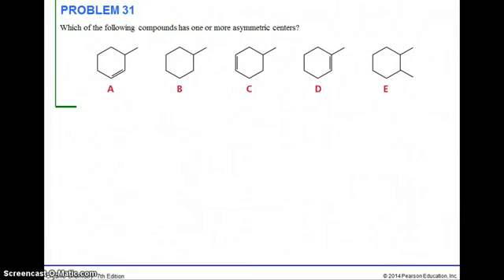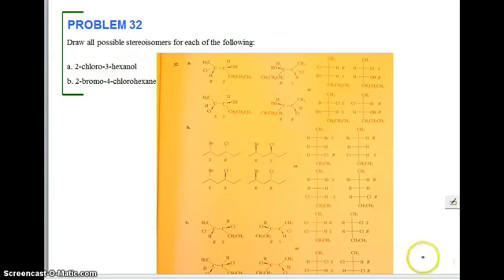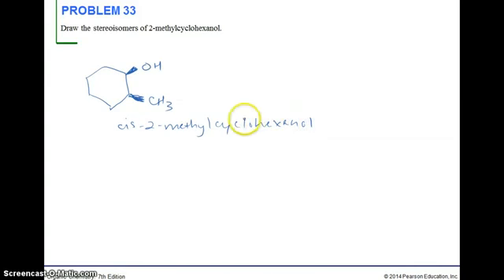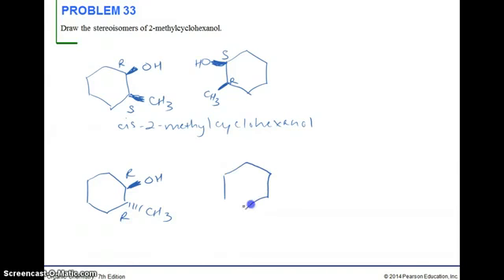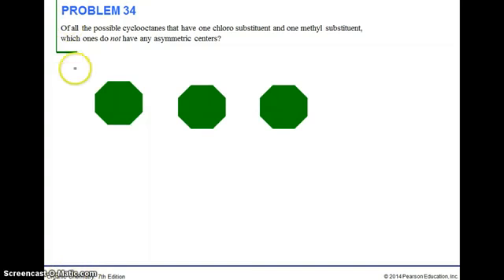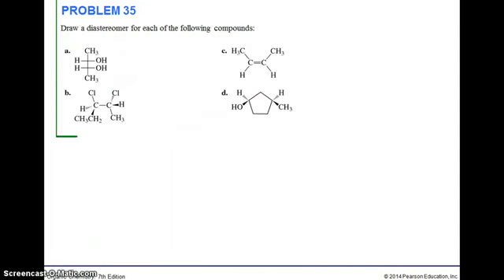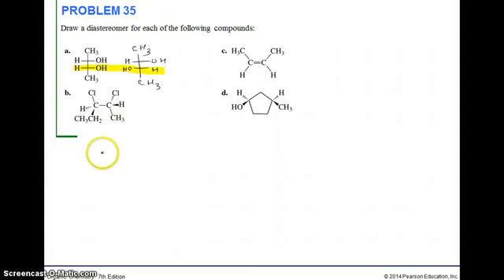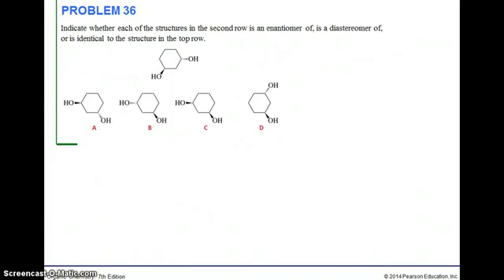Organic1 1814 04 31 36